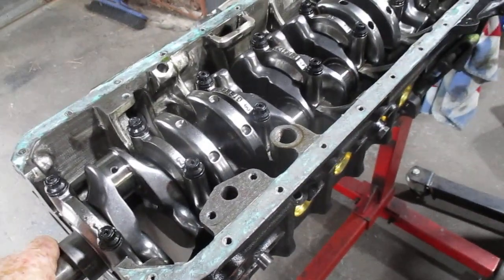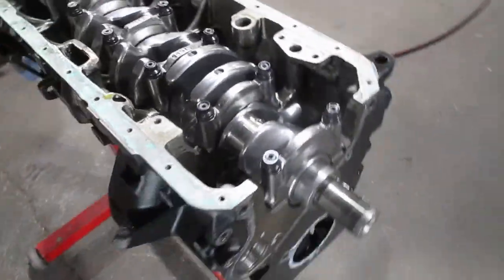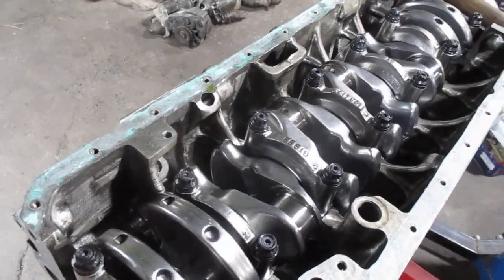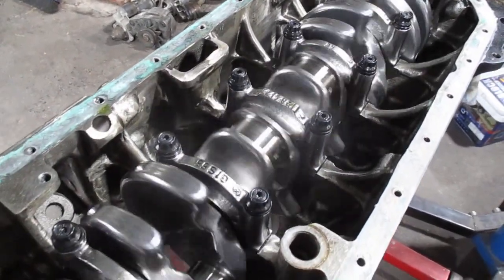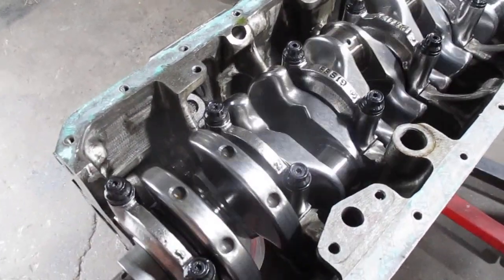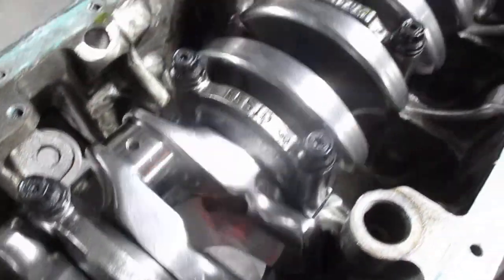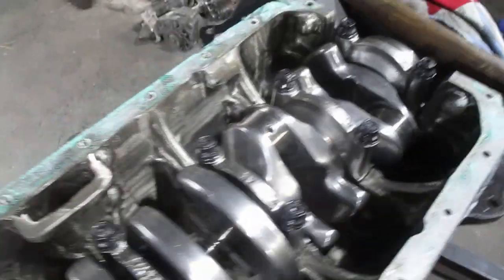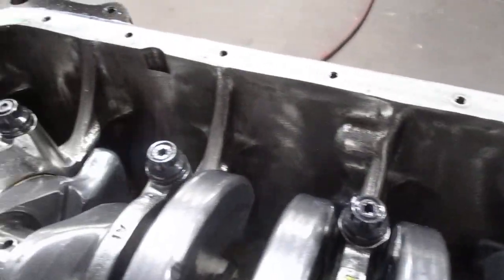bmw m20b29 race engine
More work on Jo's circuit engine, 306 roller cam, cnc ported head, fully forged m20b29, 138mm rhd h beam rods, 12.2 -1 compression, ross forged pistons, tripple 48mm webers, 6into1 custom headers